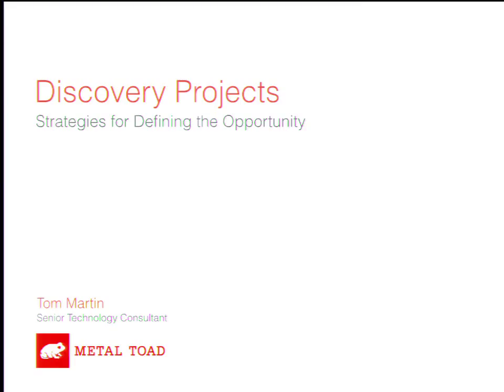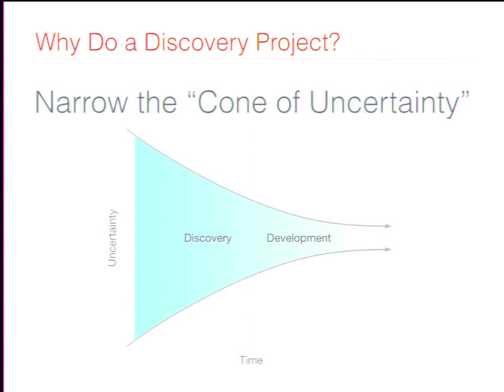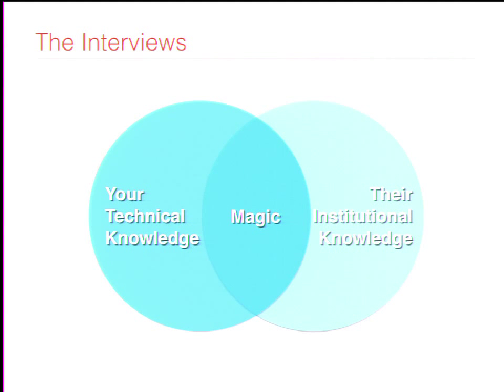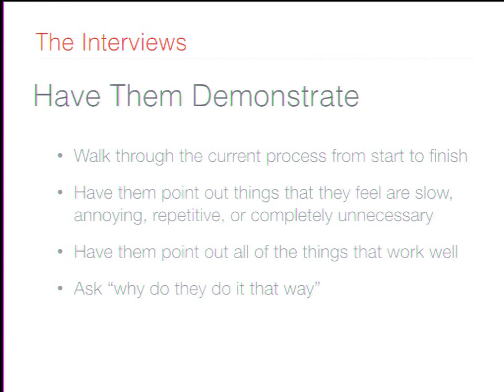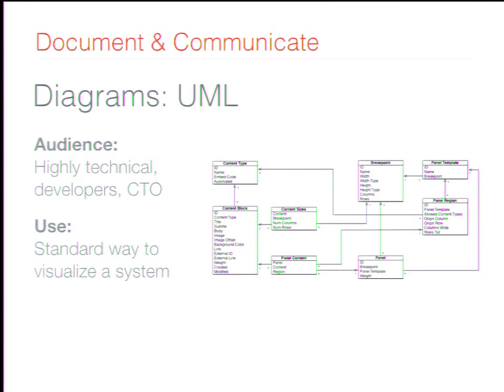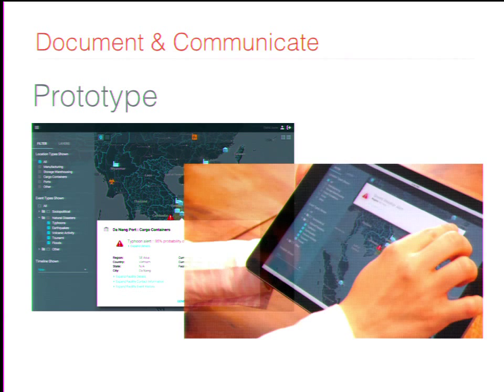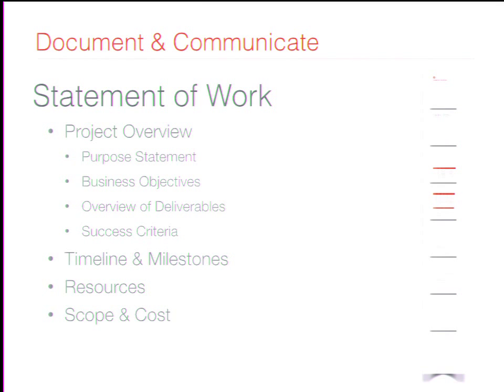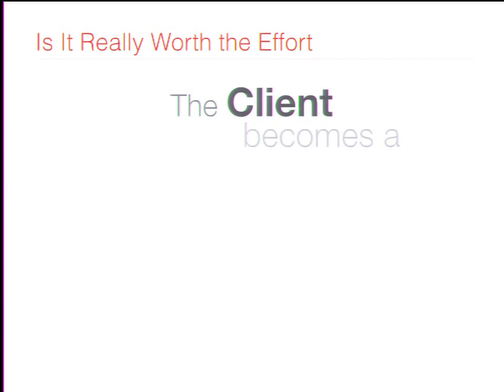DrupalCon Barcelona 2015: Discovery Projects: Strategies for Defining the Opportunity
At a certain point an idea can become so big that you need to invest in a small project to properly define the big one.

The objective of a discovery project is to define the goals & requirements, then narrow the "cone of uncertainty" enough so that the development process can begin on the right foot. This phase gives the customer a chance to gain valuable insight into their own needs, a deep investment in the project direction, and valuable trust in you as a business partner as you embark on a journey together.

During this session we will discuss several techniques and exercises to help you get to know your stakeholders and how to plan for a solution that truly fulfills their business needs. Even if you can’t get budget set aside for a full discovery phase, some of these techniques can easily be used on a project of any scale and worked into your early conversations.

If you are using agile methodologies during implementation, everyone still needs to be in agreement about what they are trying to accomplish and how to define success. The output of a discovery project can be used to inform the decision-making process within each sprint and reduce the number of surprises, mystery stakeholders, and out of left field blockers as development progresses.

Your ability to identify the key stakeholders and pinpoint the features that provide them the most value can be critical to the project's success and acceptance. You have to be able to put yourself in their shoes and ask the questions that even they haven’t thought of. You have to walk the line between listening and consulting. The intersection of your technical knowledge and the stakeholder’s institutional knowledge will define the “True North” for the project to come.

When working with a large business on complex projects such as portals or the modernization of business processes the number of variables can be overwhelming. Doing some of this up-front research can ease the worries of enterprise clients that require clearly defined objectives and set dollar amounts during the procurement process.

A good discovery will both inform you of your client’s needs, as well as give you the peace of mind that your team is being set up for success before the real project even begins. The client will be able to enter into the larger project with confidence in you holding the compass that will guide the project.